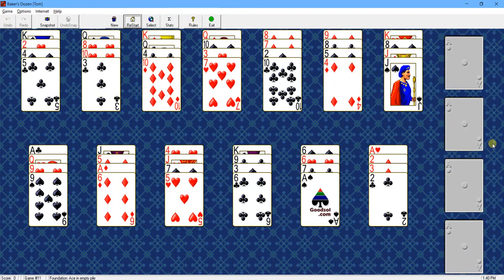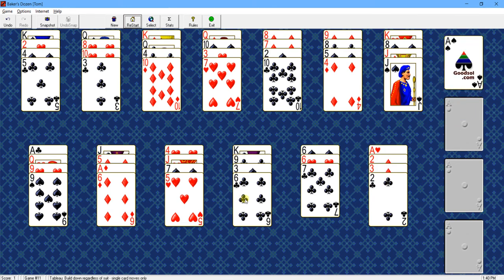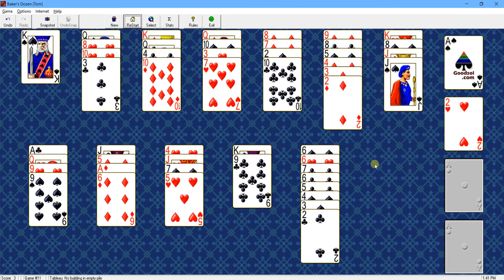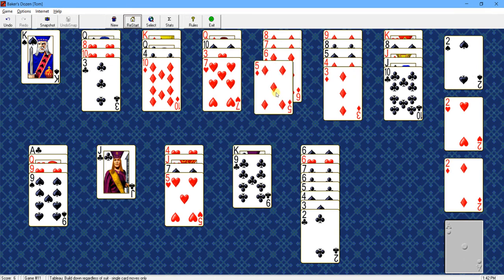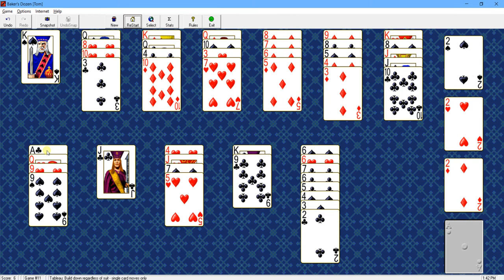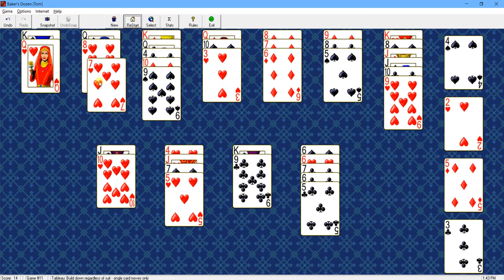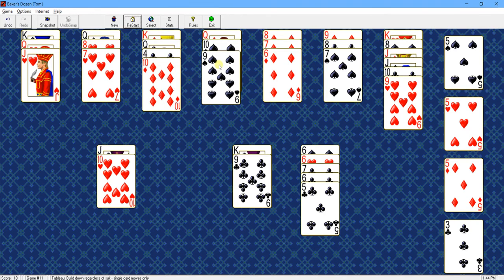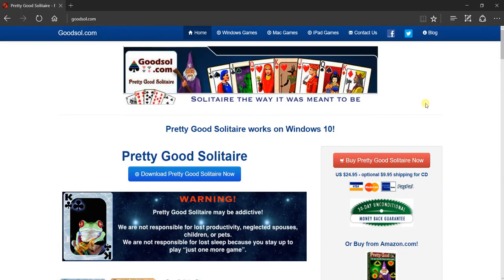How To Play Baker's Dozen Solitaire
How to Play Baker's Dozen Solitaire from Pretty Good Solitaire